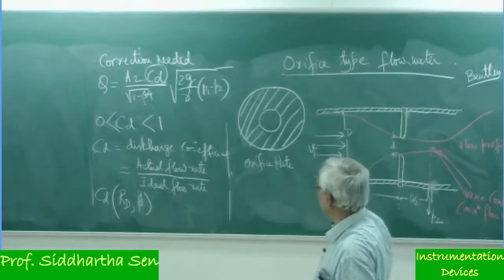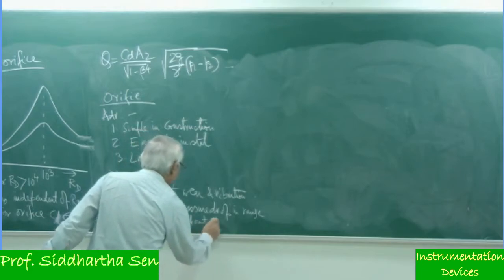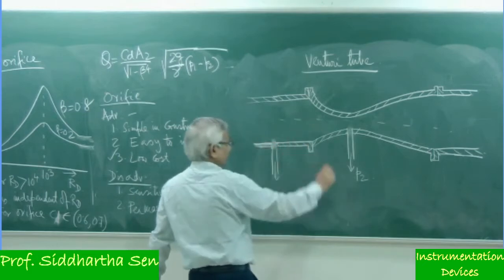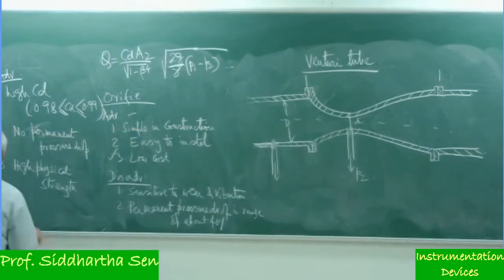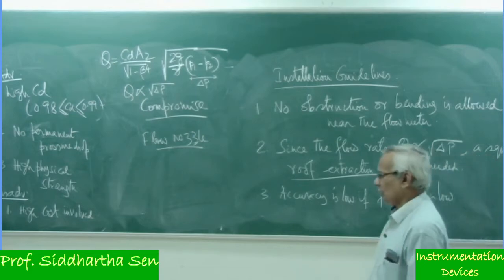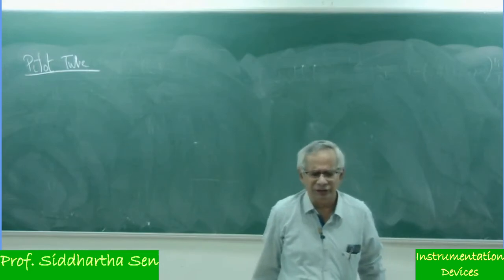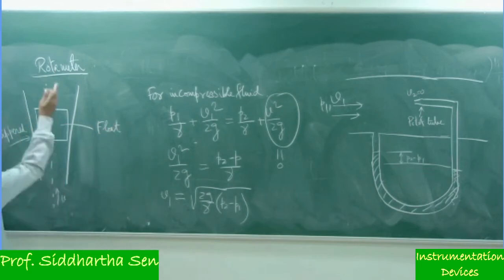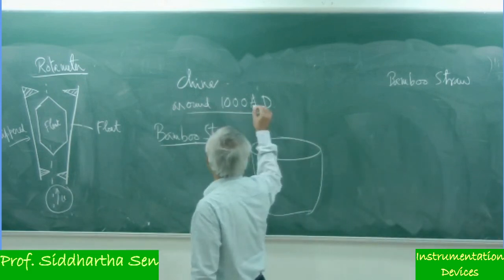Instrumentation Devices 33